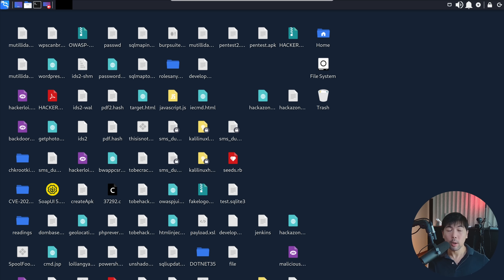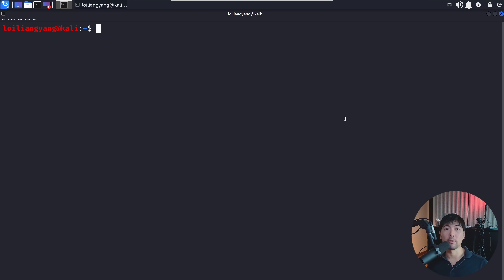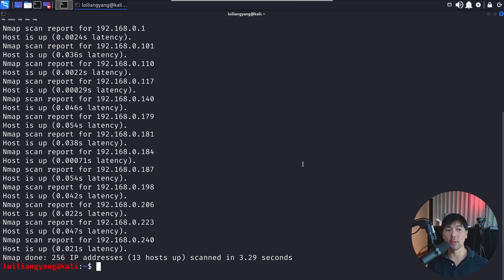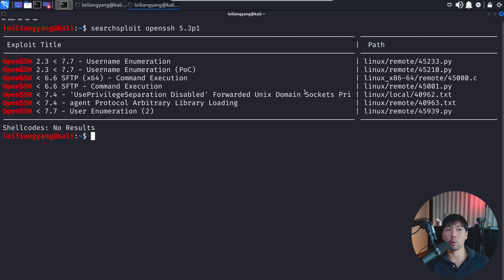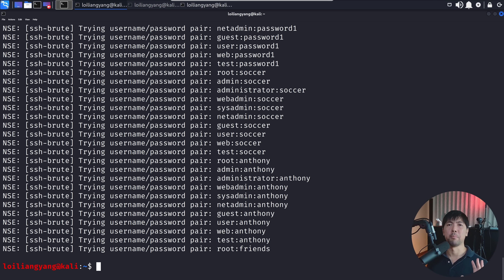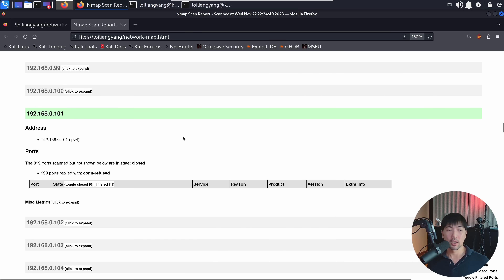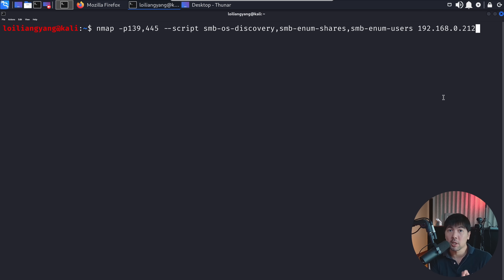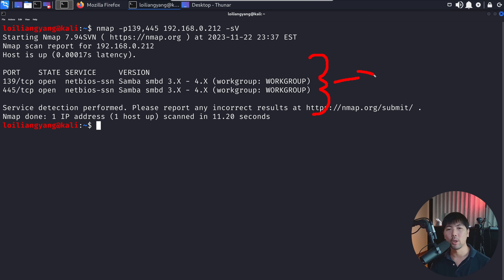NMAP Tutorial for Beginners! Network Attacks